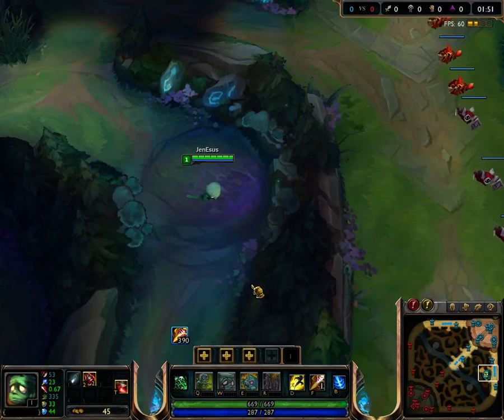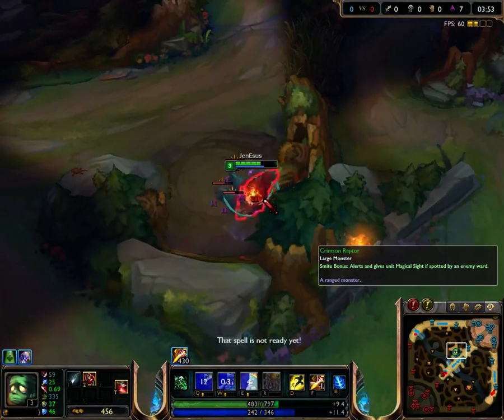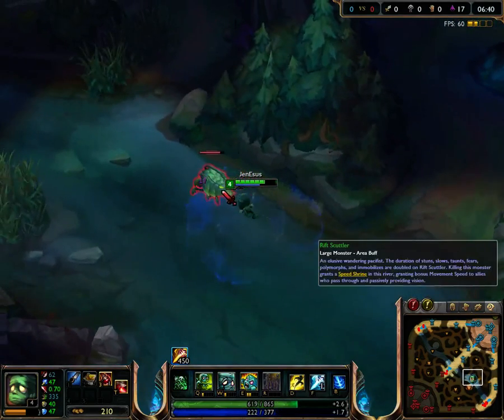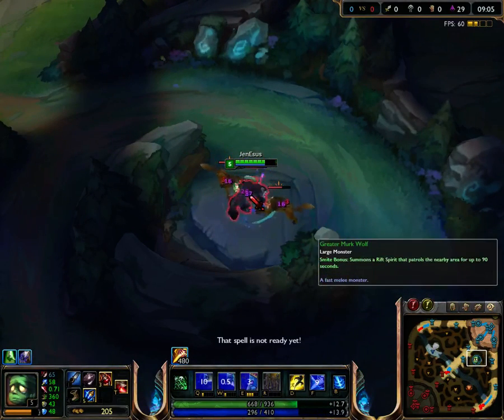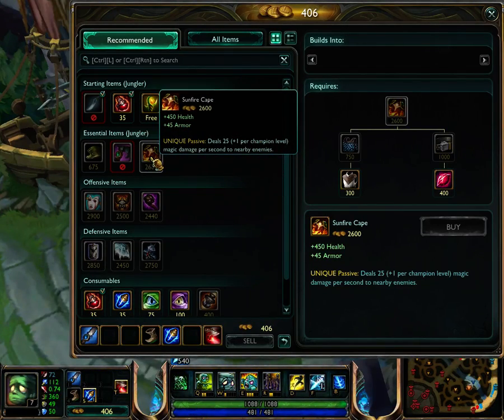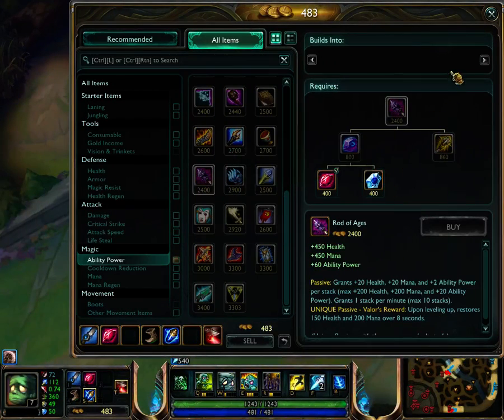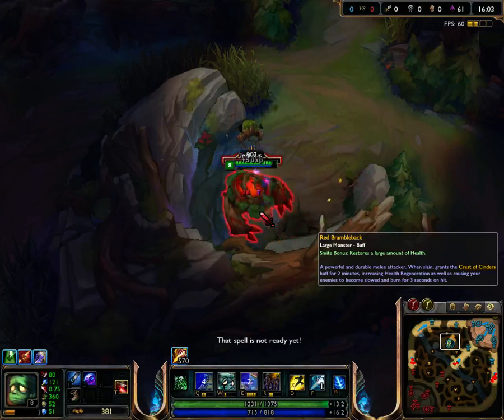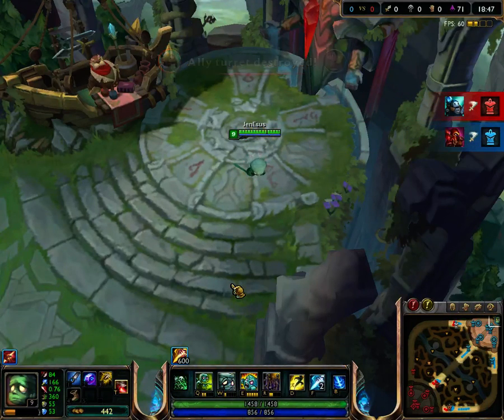Jungling with Amumu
Don't cry while you're watching this video, or I'll throw a tantrum and curse you.